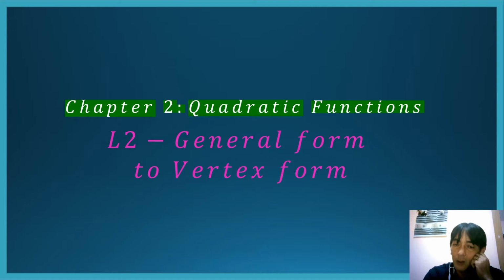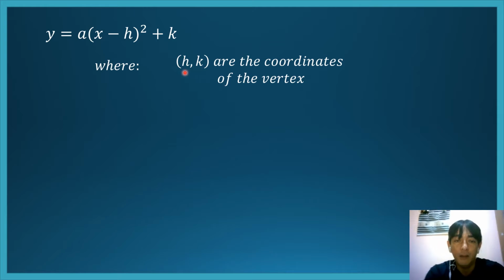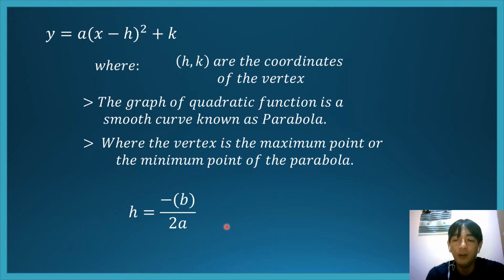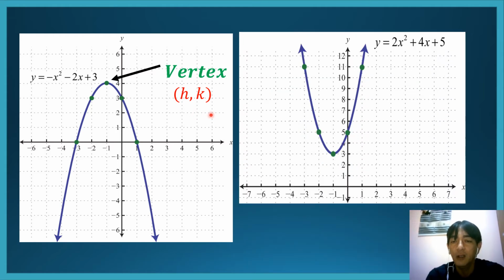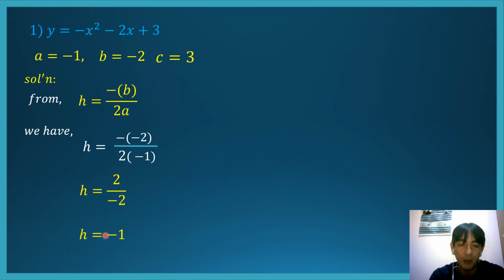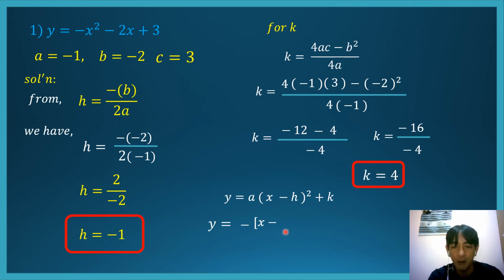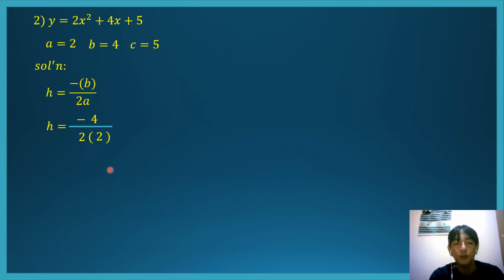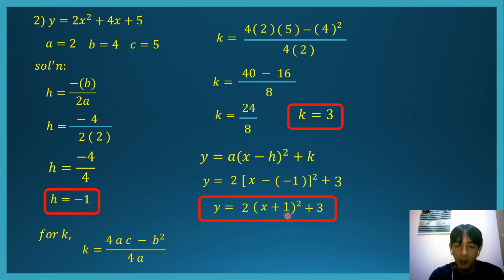Gr 9 Q1-L12-General form to Vertex form